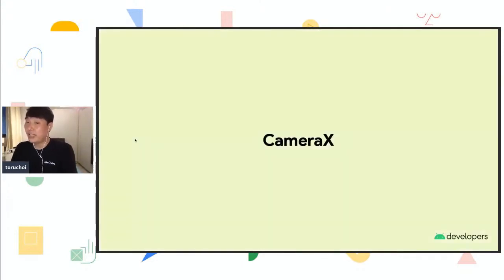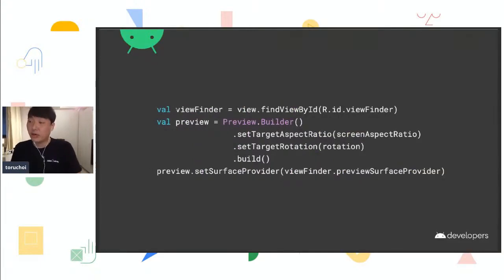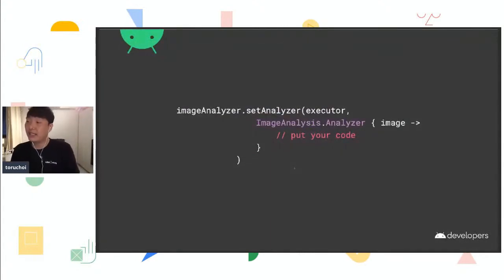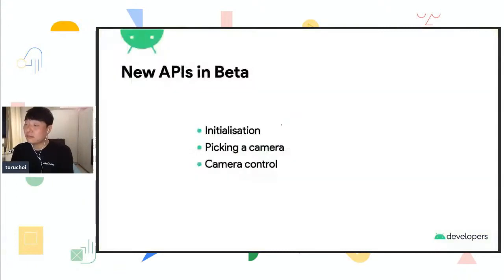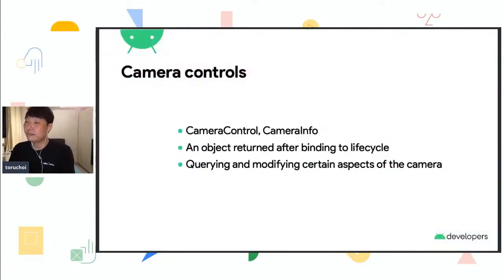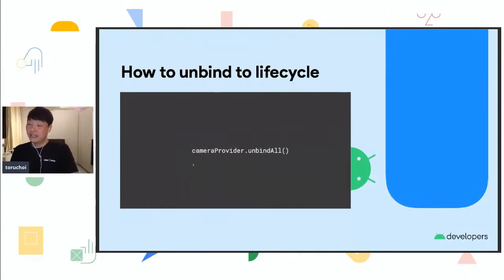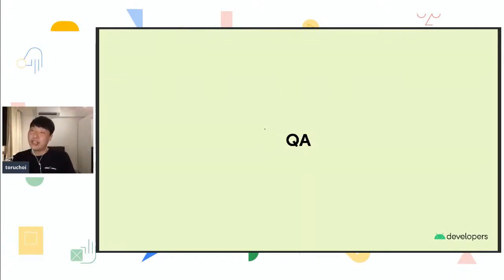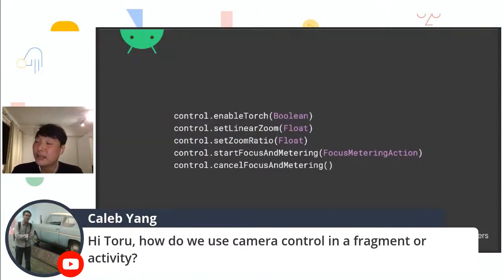CameraX, beyond Alpha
Topic: CameraX, beyond Alpha
Speaker: Toru Wonyoung Choi
Job Title: Senior Software Engineer - Singapore Tourism Board